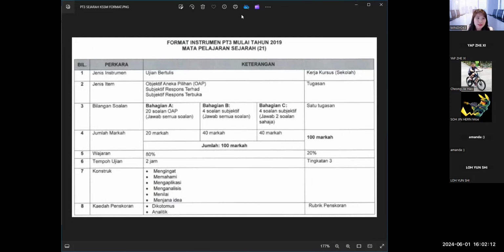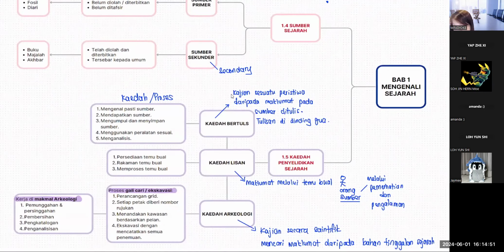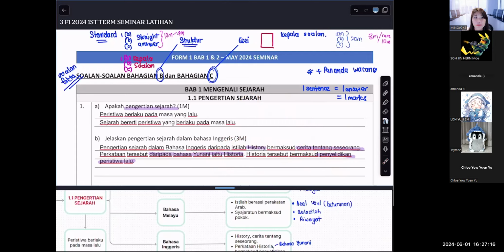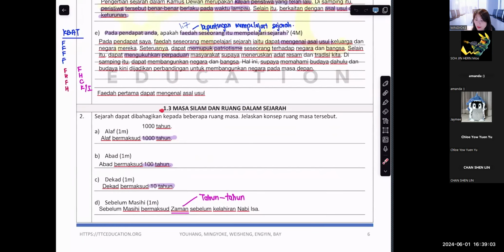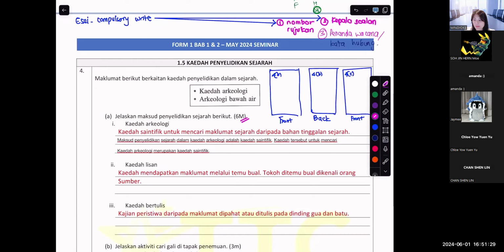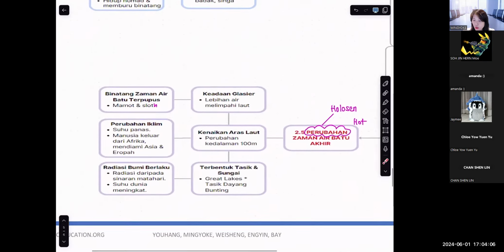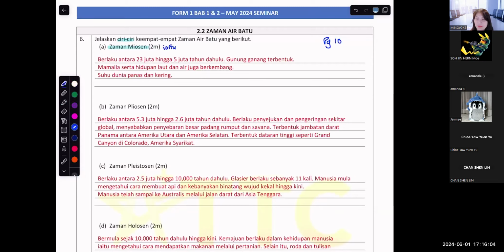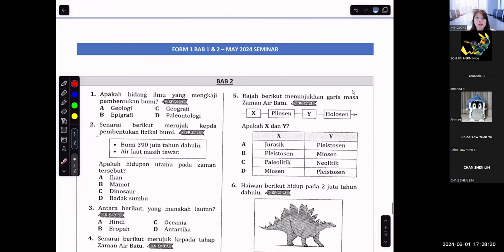Tutor Ming Yoke SEJ F1 Seminar 2024 - English conducted